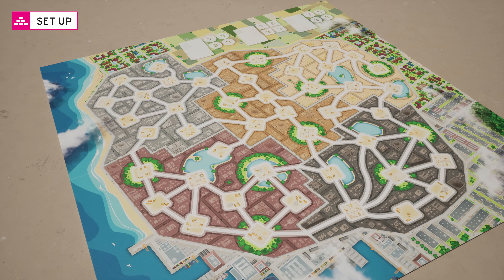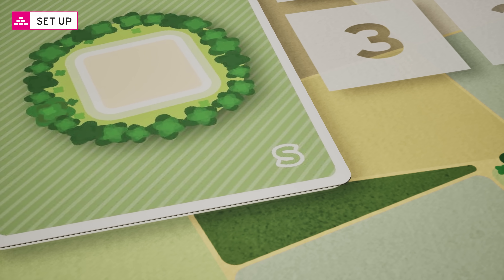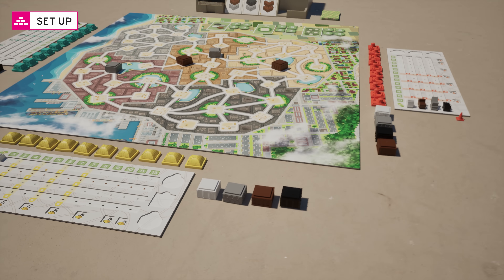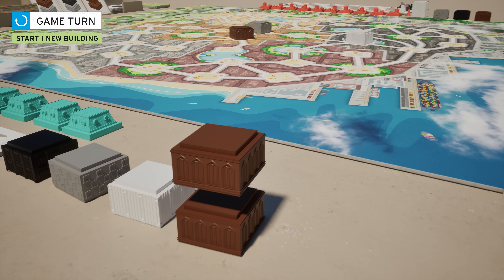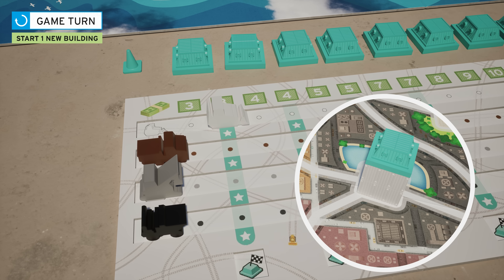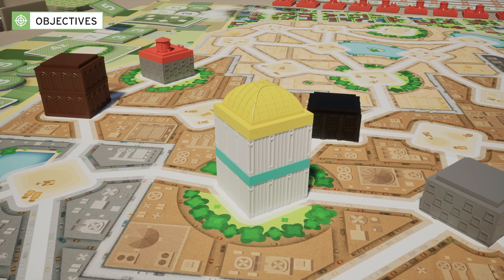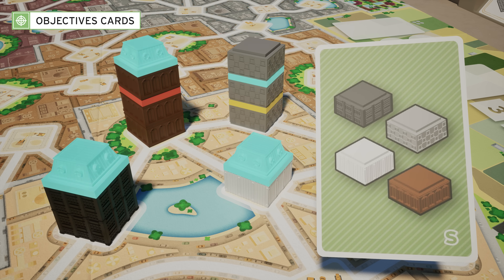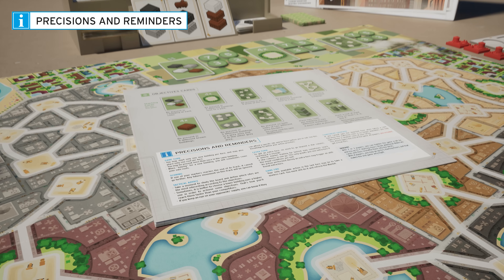Monolith retail - Tower up - Rules EN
This is the complete rules of Tower up in video, in English.

Summary
00:00 Introduction and set up
01:40 Game turn
03:30 Extra turn
03:45 Objectives
04:07 Game end
04:32 Final Score
04:48 Objective cards

More info about Tower up:

Congratulations! Your architectural firm has been selected to renovate the city's downtown...but you're not the only ones. To pip your opponents at the post, you need to manage your resources and carefully plan your constructions. Be careful not to leave too many opportunities to your competitors!

Each turn in Tower Up, you either:
Pick a card and take the corresponding resources, or
Use your resources to construct a new building: choose an empty spot, pay the cost to adjacent buildings, place a roof, and earn the corresponding points.

Simple mechanics, fast pace, limited but highly tactical choices and great replayability: Tower Up will be your new favorite for family game nights!

Tower up, a game by Frank Crittin, Grégoire Largey and Sébastien Pauchon.

Illustrated by Nadège Calegari, Laurent Escoffier and Geoffrey Stepourenko

2 to 4 player, 8+, 30-40 minutes.